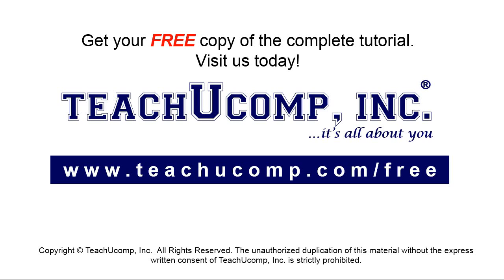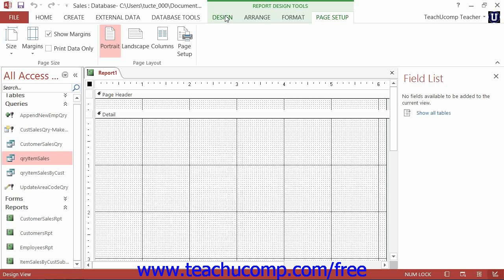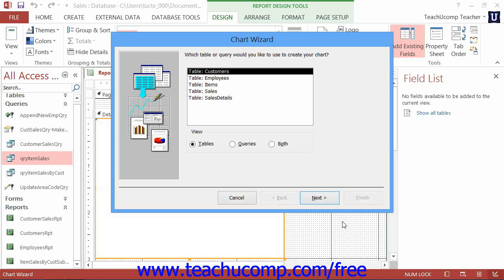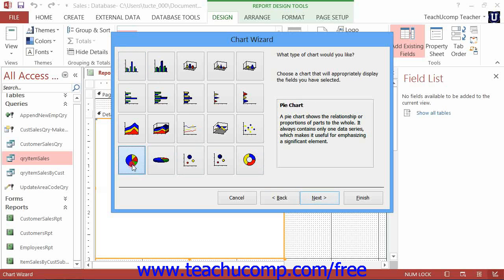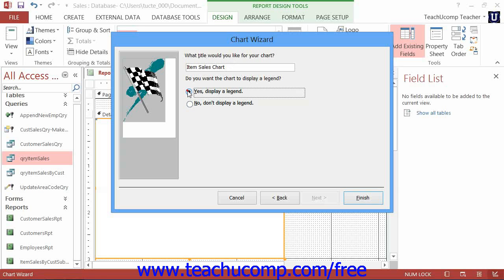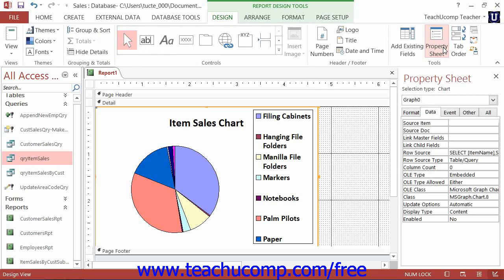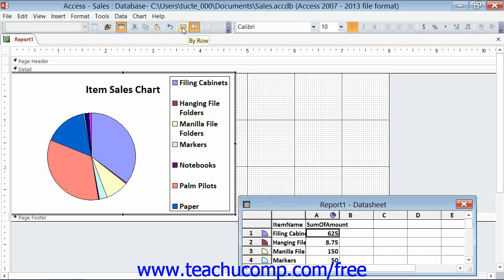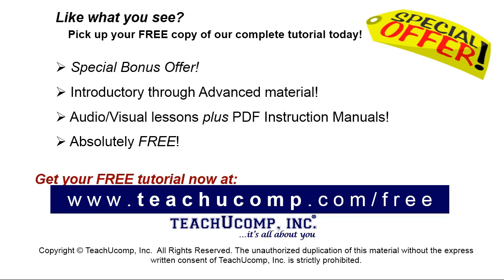Access 2013 Tutorial Using Charts Microsoft Training Lesson 16.1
Learn about using charts in Microsoft Access - the most comprehensive Access tutorial available. Visit us today!